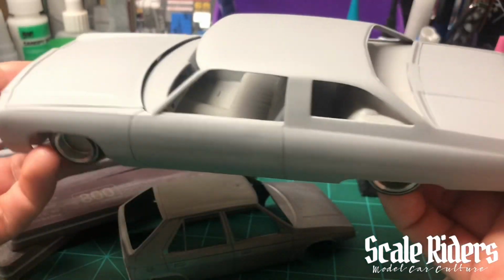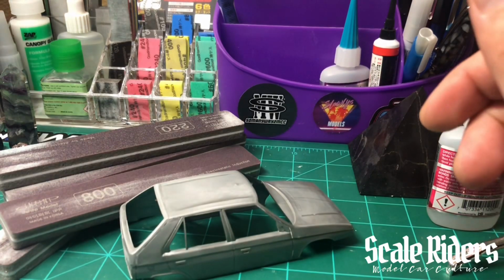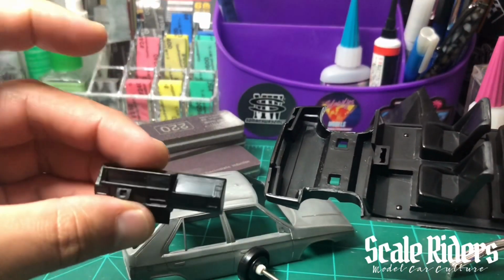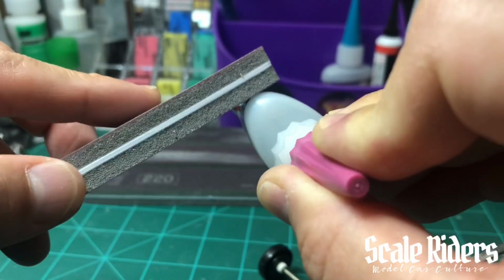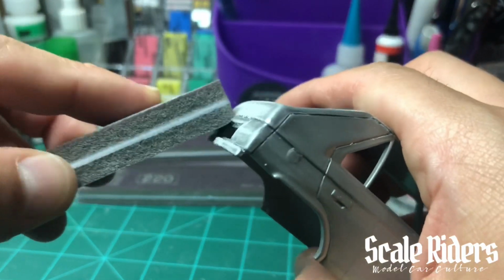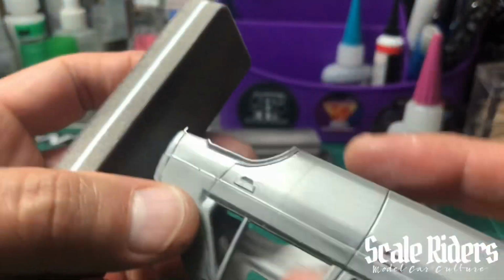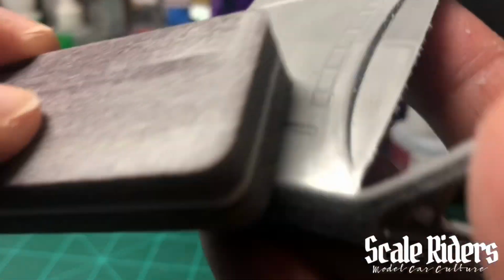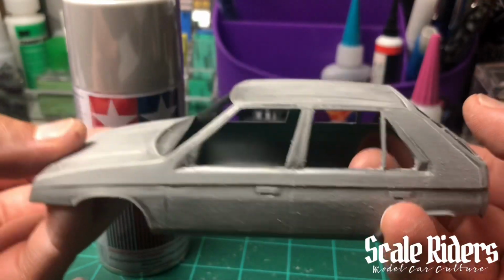Model Tools: Infini Model ISS-0000G Softback Sanding Sponge Stick Part 1